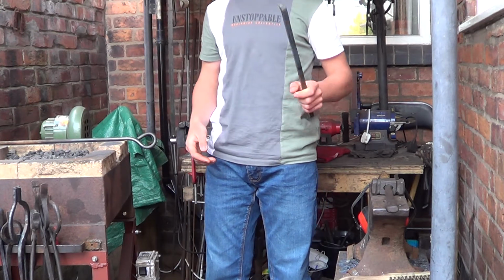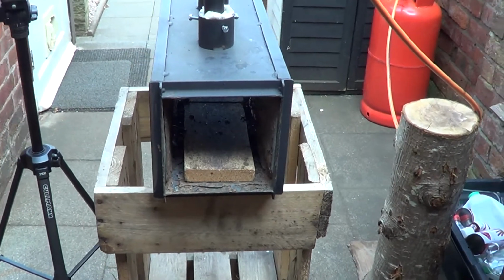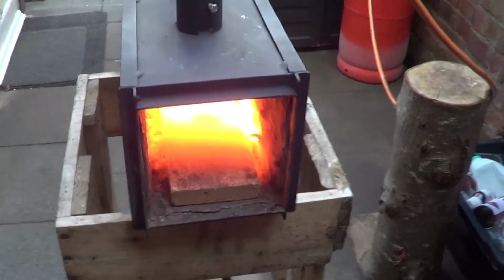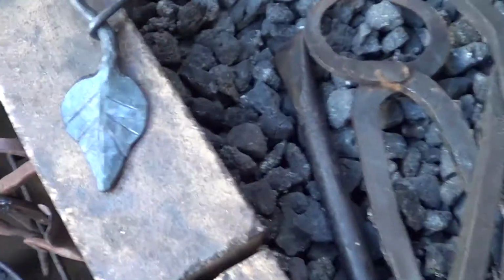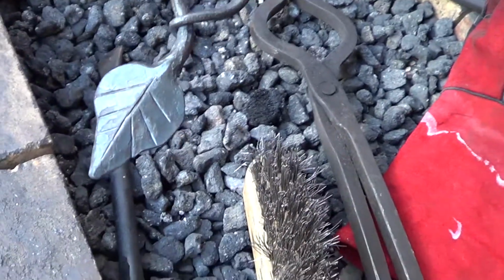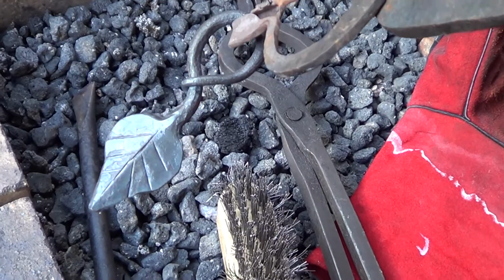Blacksmithing - Propane Forge + Leaf!!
It has now been over a year that I've wanted a propane forge, and now I finally have managed to get one!

In this video I show you my new propane forge and as a bonus and to obviously try out the forge, I make a quick forged leaf.

It is also quite a 'historic' moment because the leaf was the last thing I'll ever forge in the UK, but as said i the video, more on that coming soon!